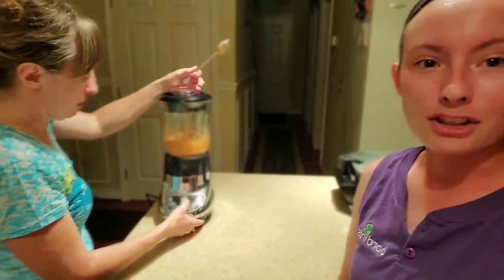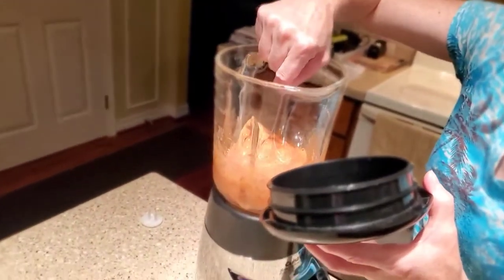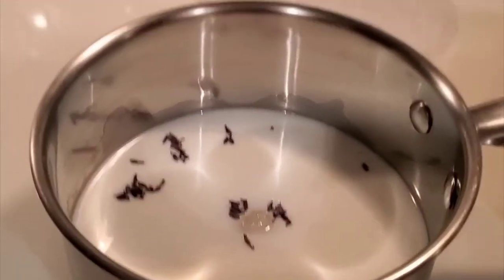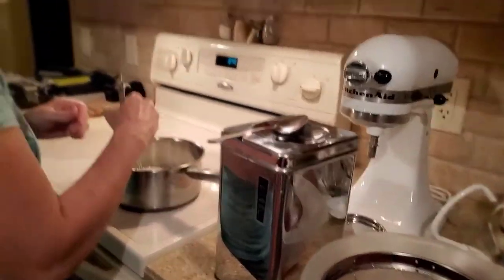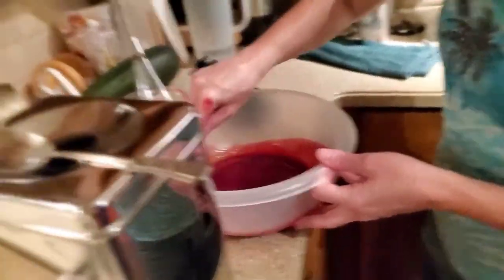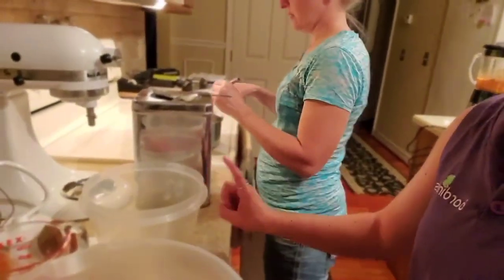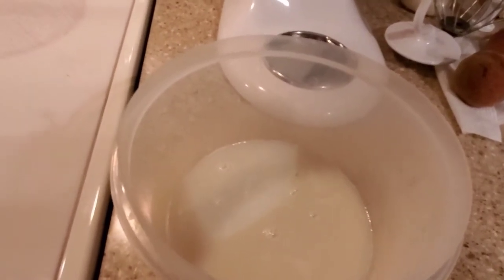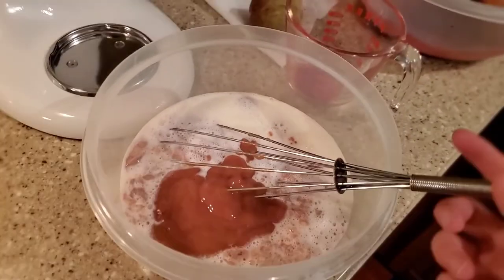Making Ice Cream!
It's been a while since I've uploaded anything. This video was a lot of fun to make and of course making ice cream was a lot of fun as well.  hope you all enjoy the video and subscribe if you haven't yet.

Also feel free to put what you thought of the video down in the comments and let me know what you would like to see in any upcoming vlogs.